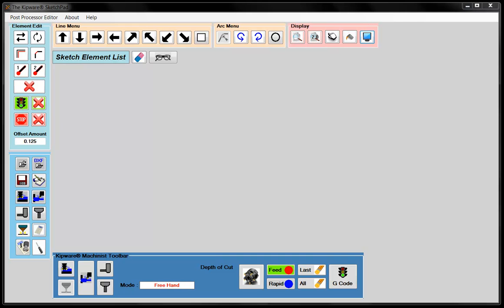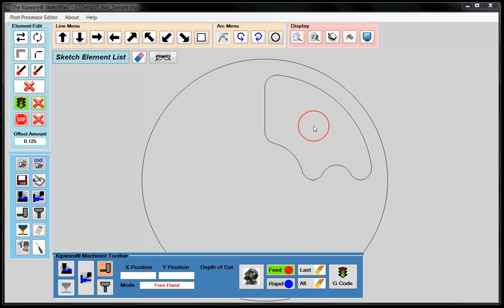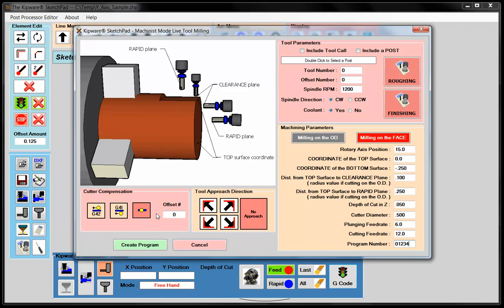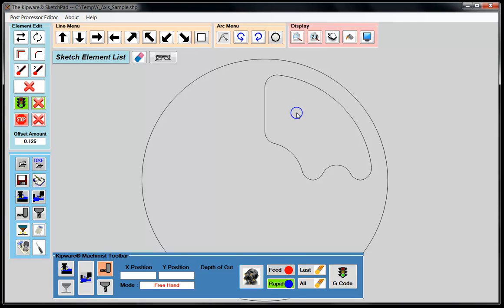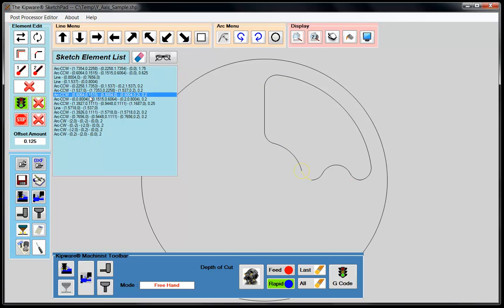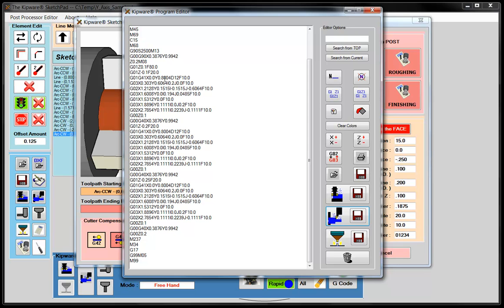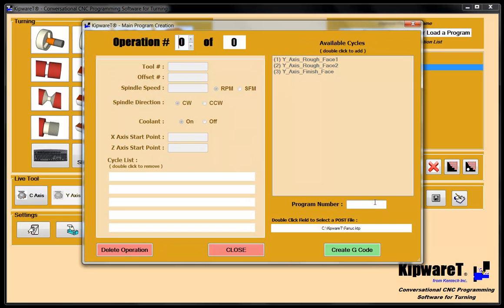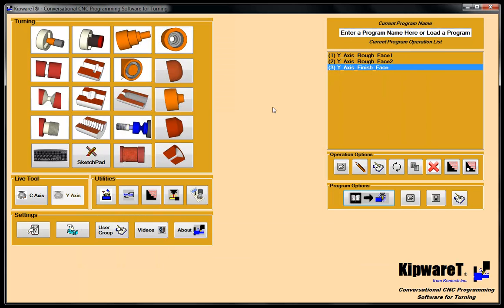Y Axis Milling with the Kipware® SketchPad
This video illustrates the new Y axis CNC milling capabilities now available in the Kipware® SketchPad.